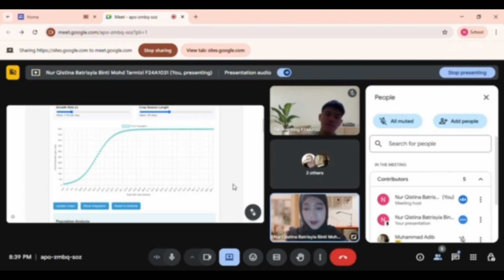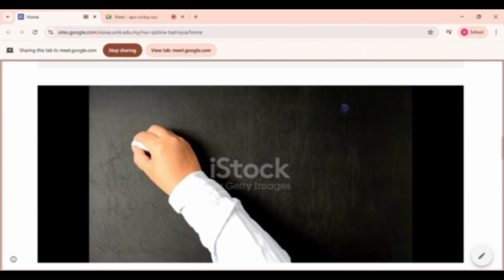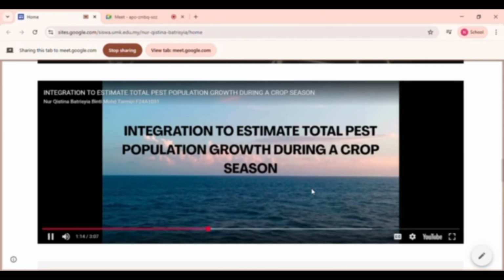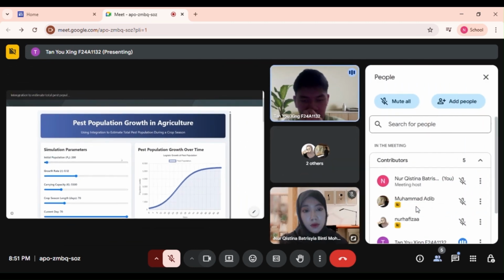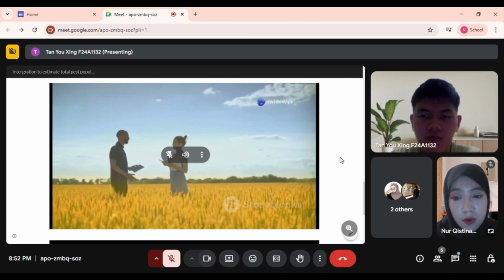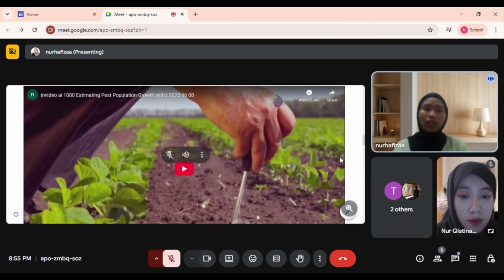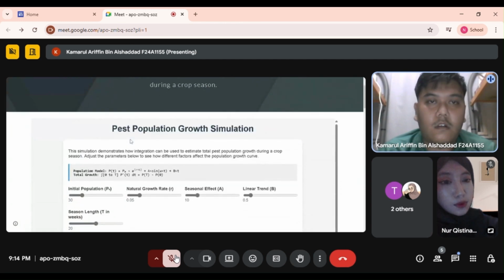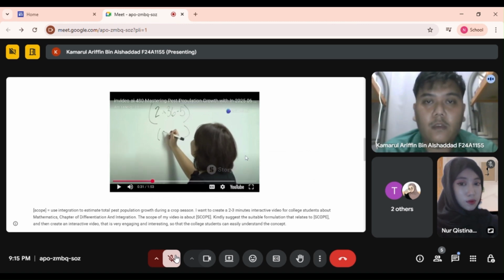SFA 03 : Integration to estimate total pest population growth during a crop season